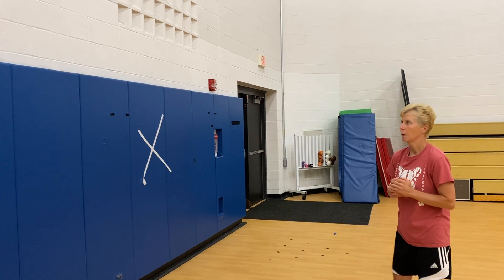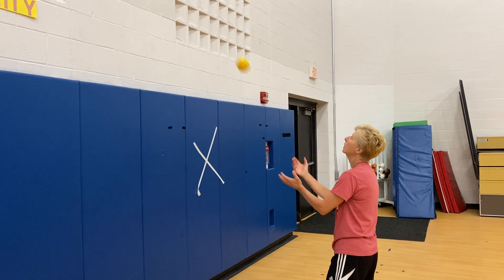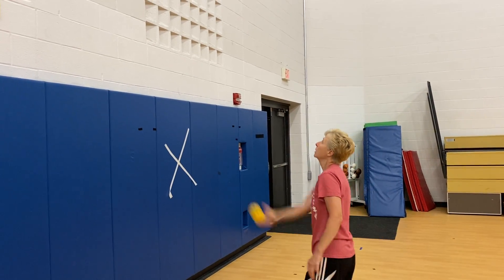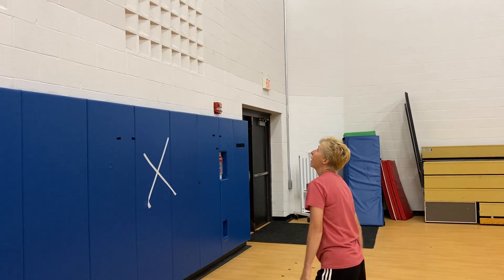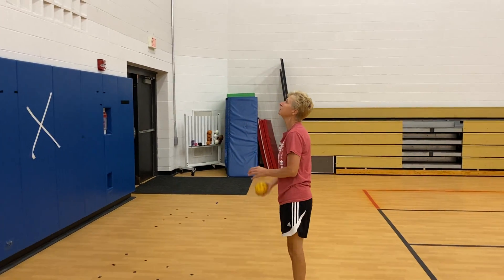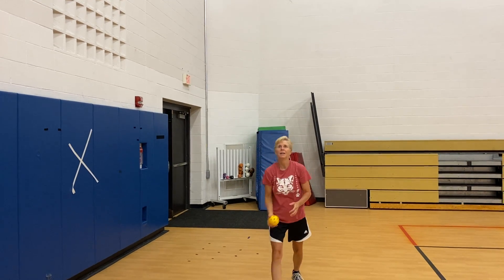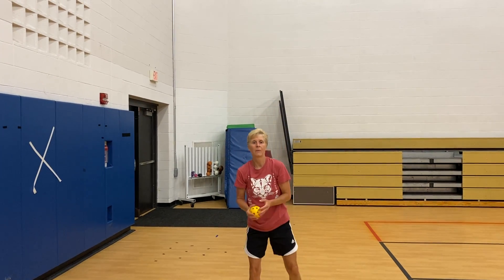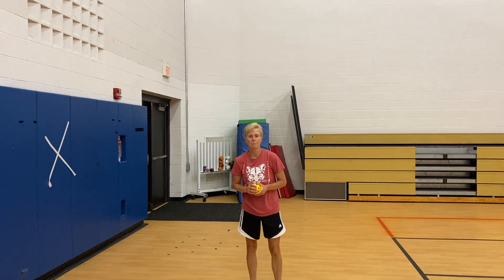Catching skill demo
This is a video of proper catching technique